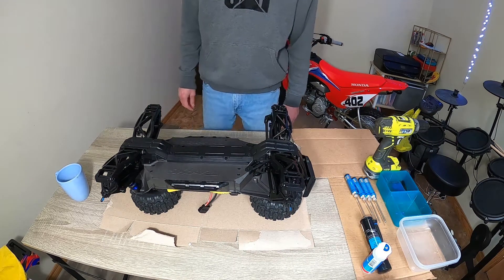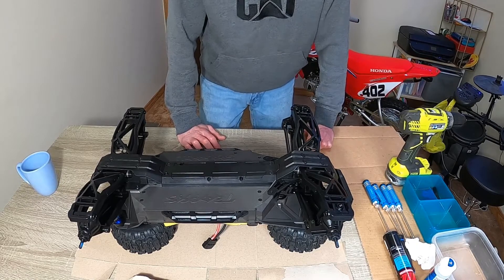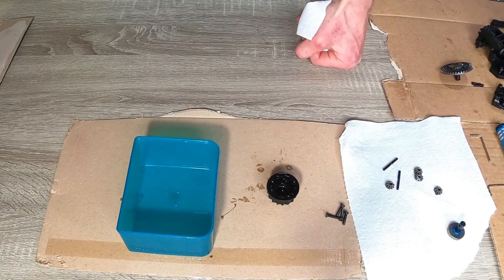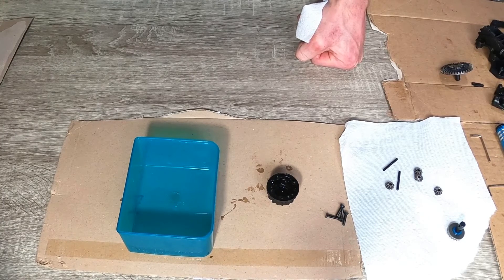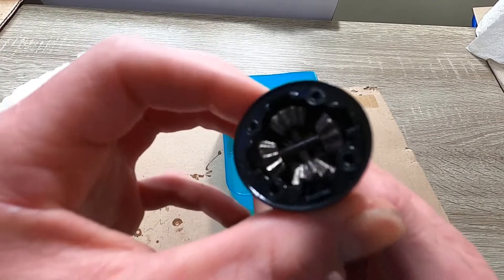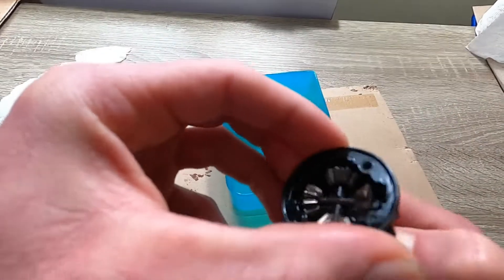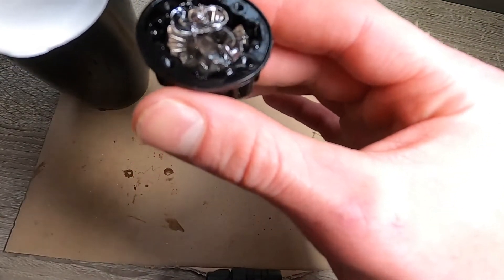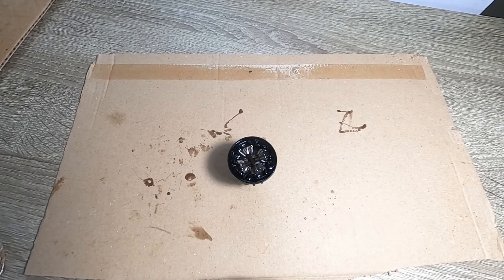Traxxas Maxx V2 Million wt Rear Differential Oil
Putting some 1Million wt oil in the Rear diff. Making it a Locked Diff basically. Itl help alot preventing it from rolling over so much, it will slide the back end more. and should get more traction down when needed
This is easy to do, my 1st time doing it on a RC

any questions please ask im happy to help